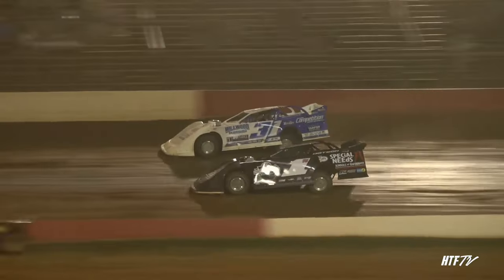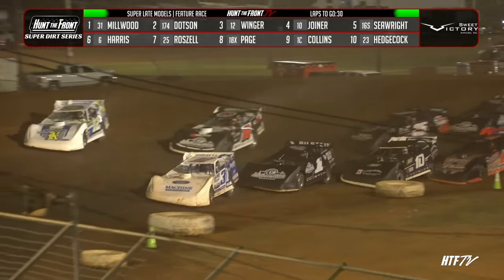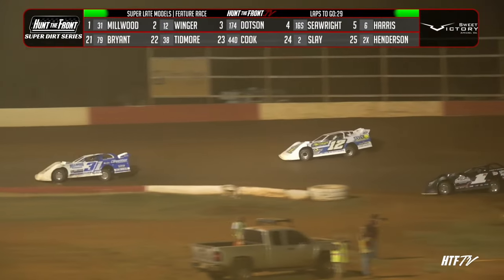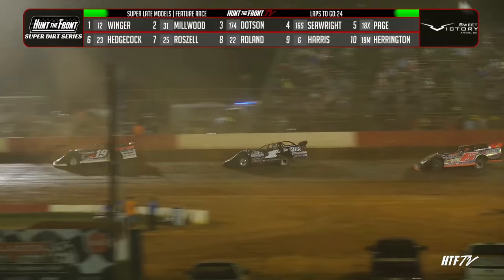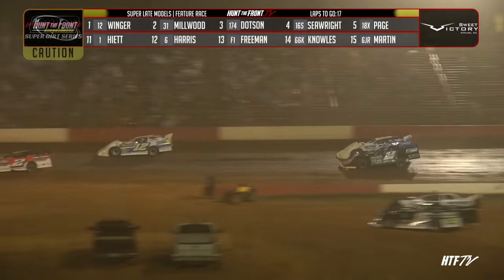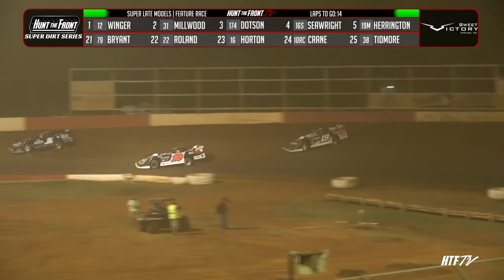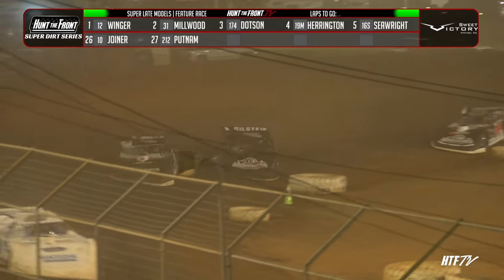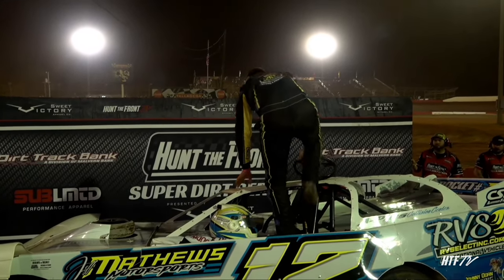Highlights & Interviews | Hunt the Front Series Talladega Opener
Check out the highlights and podium interviews from Friday's Hunt the Front Super Dirt Series main event at Talladega Short Track and make plans to tune in live to watch Saturday's weekend finale!

to watch every Hunt the Front Super Dirt Series event live!